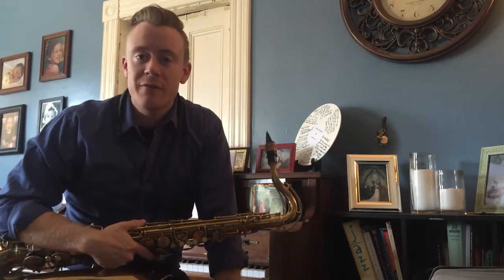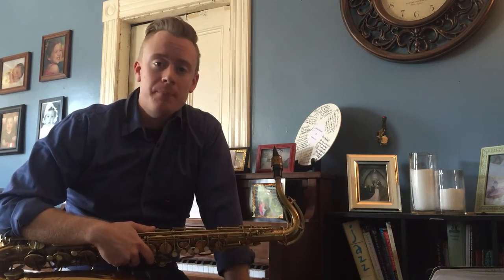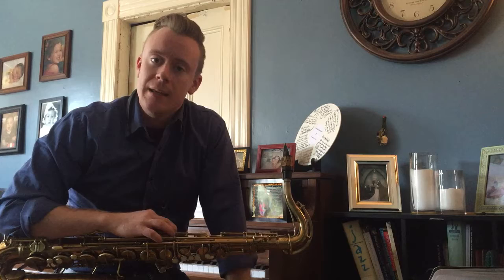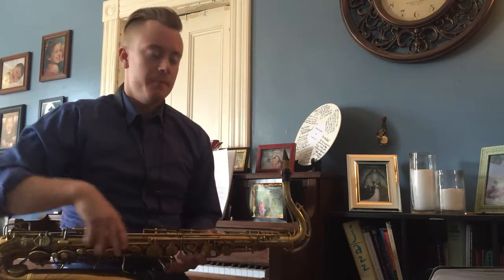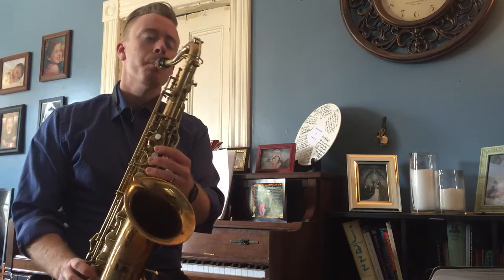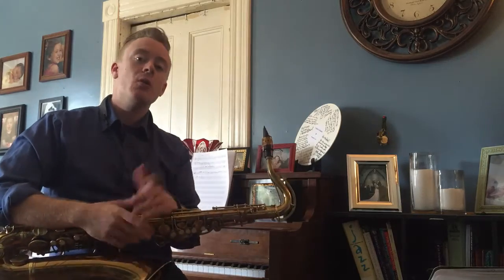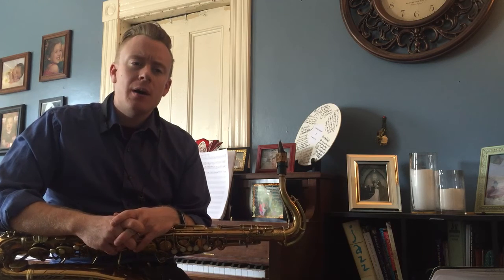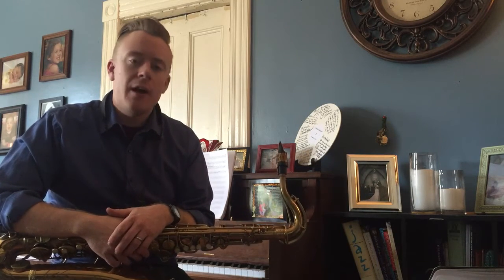Tucker's Tutorials Friday Finish Line #1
First video ever! Check back for Monday blues licks, Wednesday exercises and more! .